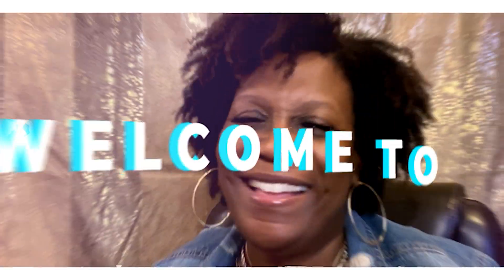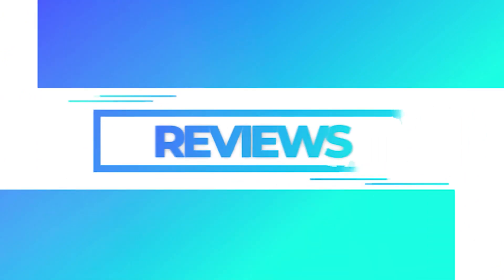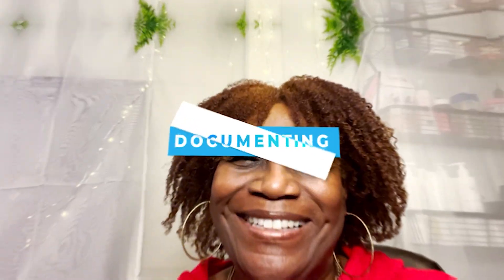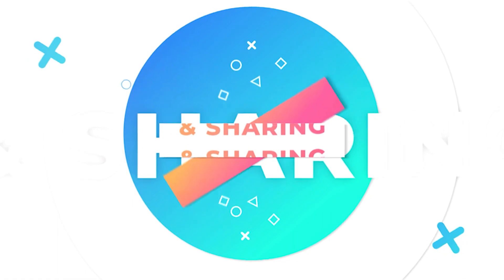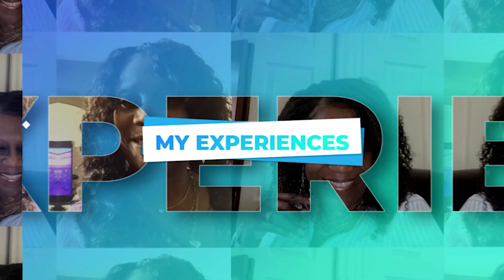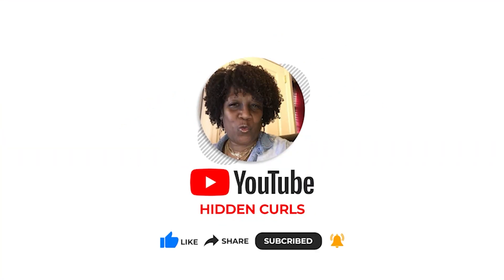Major Channel Update| Don't miss out!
Hi guys today I share the changes that I want to make to the channel to make it more interactive.I hope you like this video.

Hair Spray Bottle
Shampoo Brush Massager
Disposable Shower Caps
Luxury Shower Cap Reusable Water Proof
Matrix Moisture Me Rich Conditioner
Matrix Total Results Mega Sleek Shampoo